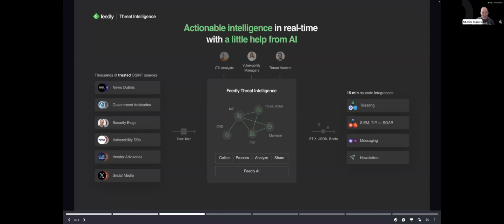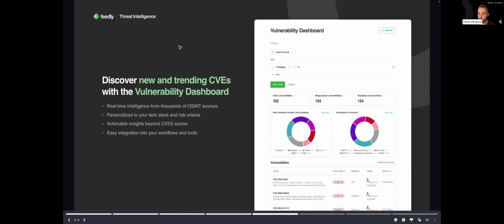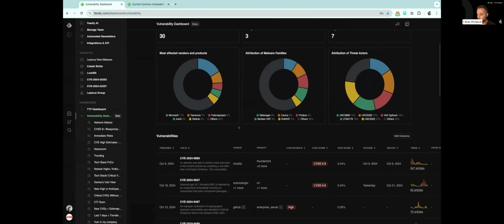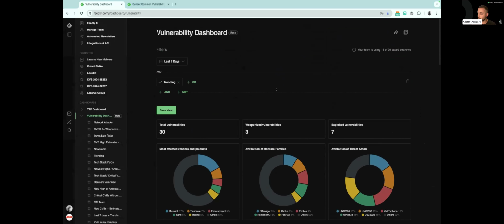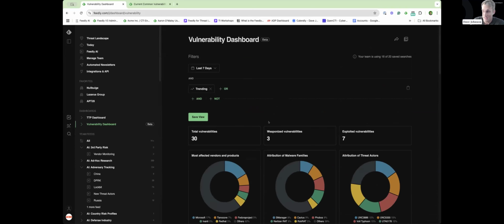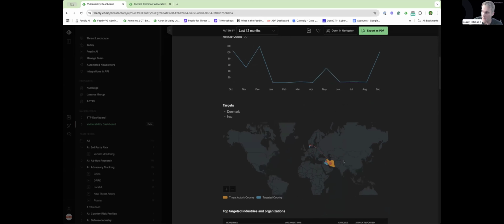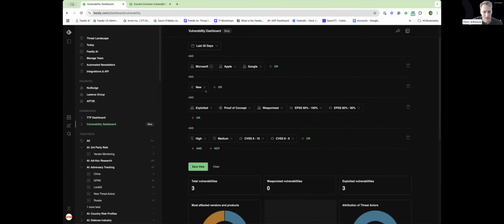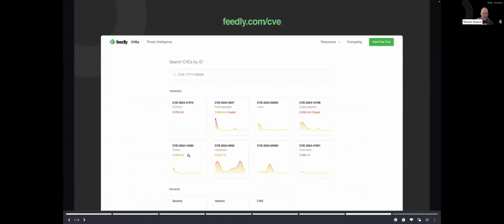How to prioritize CVEs by tech stack, CISA KEV, and EPSS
Most new CVEs won't affect you. These three saved views find the ones that will.

This webinar introduces the Feedly Threat Intelligence Vulnerability Intel Agent. Chris Pickard walks through date ranges, AND/OR/NOT filters, and vendor and product lists based on the CPE library, CVSS, EPSS, and Feedly's AI CVSS estimate for CVEs that don't have a score yet. Dave Johnson then builds three views: new and trending critical CVEs, CISA KEV vulnerabilities in your tech stack, and a proactive view for new CVEs with a proof of concept, weaponization, or high EPSS.

Speakers:

Chris Pickard, Product Manager, Feedly Threat Intelligence
Dave Johnson, Senior Threat Intelligence Advisor, Feedly Threat Intelligence
Shawn Jaques, Product Marketing Manager, Feedly Threat Intelligence (host)

What you'll learn:

- How to filter CVEs by vendor and product when NVD CPE data is missing
- How Feedly AI's CVSS estimate fills the gap before an official score
- Three saved views for CTI and vulnerability management teams
- How to export results as CSV or PDF, or pull them through the API

00:00 Welcome and speaker introductions
04:26 Feedly Threat Intelligence overview
06:09 Why vulnerability teams struggle to keep up
09:35 Dashboard demo: filters and vendor lists
14:03 Vulnerability table and CVSS estimate
16:25 CVE Insights Card and timeline
18:37 Export, API, and saved views
21:32 Use case: new, trending, and critical CVEs
25:06 Use case: CISA KEV and your tech stack
28:12 Use case: proactive vulnerability intelligence
31:28 Live Q&A
36:55 Free CVE pages at